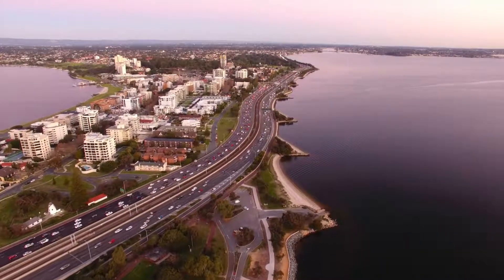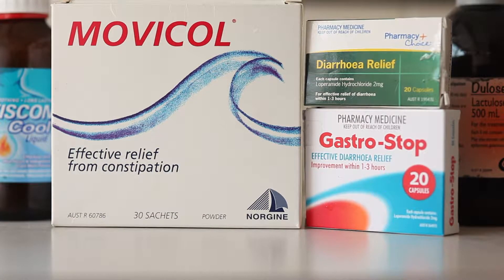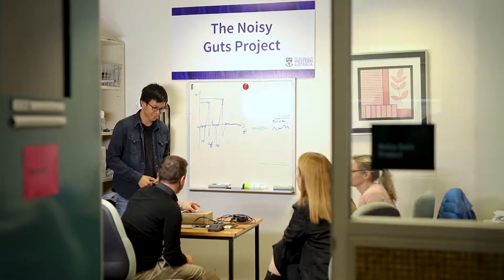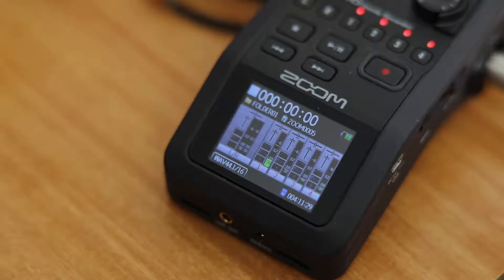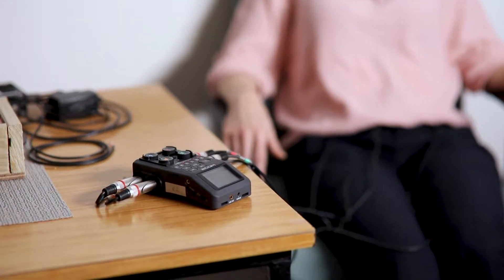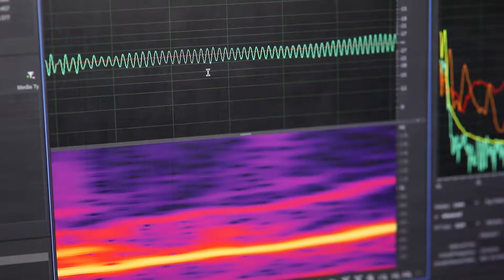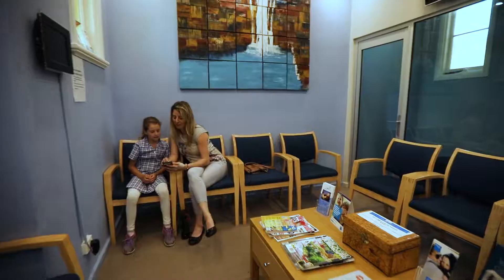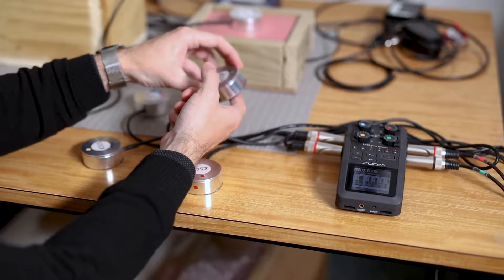Listening for Irritable Bowel Syndrome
A smart belt which non-invasively diagnoses and monitors common gut disorders such as Irritable Bowel Syndrome

WA Innovator of the Year Awards 2018 Winner Emerging Innovation Category
UWA - The Noisy Guts Projects
Camera used